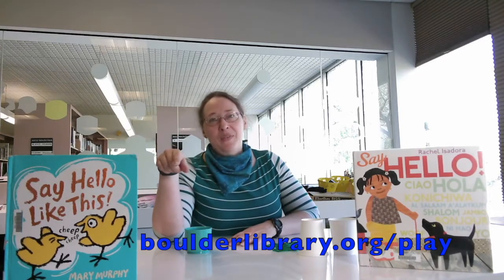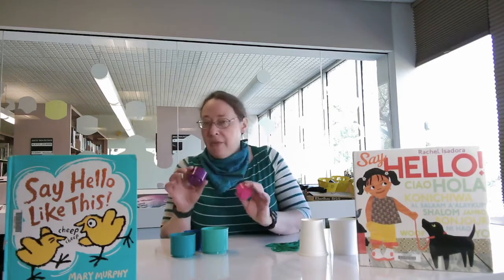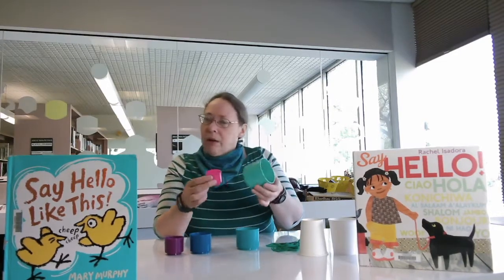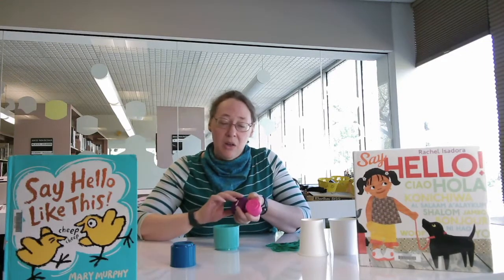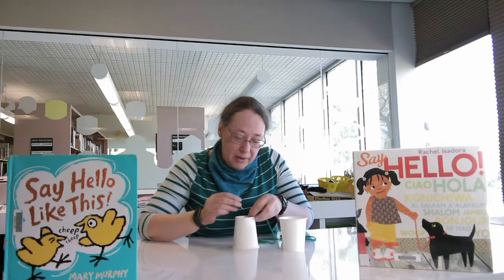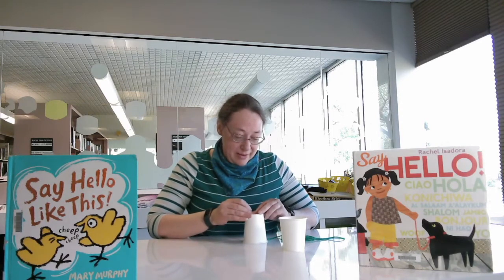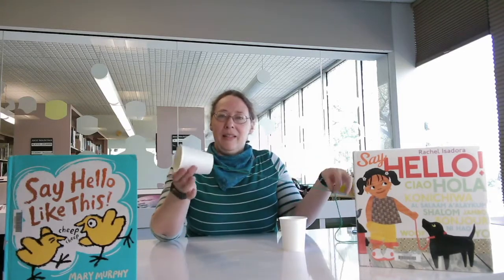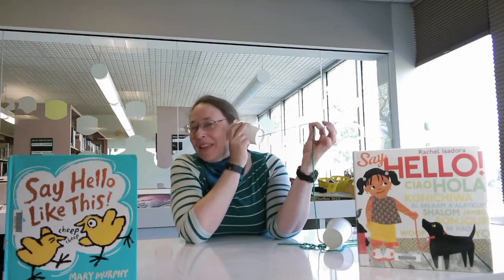TALK Activities for the Virtual Family Play Festival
Sunday, October 18 – Friday, October 23, 2020
Families, join our annual early literacy event for kids from birth to age 5. This bilingual (English/Spanish) event includes learning activities and live virtual sessions that promote kindergarten readiness and community connections, especially during the pandemic.